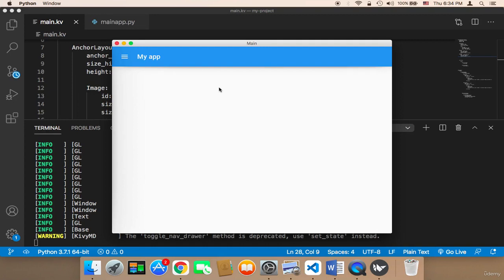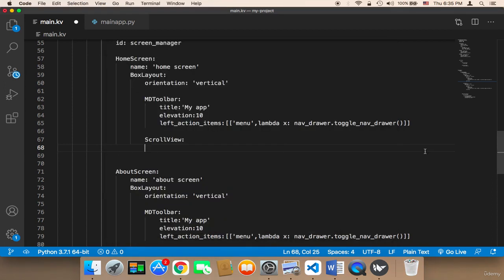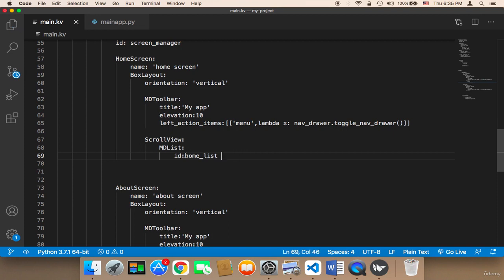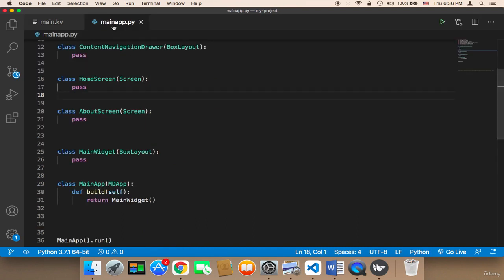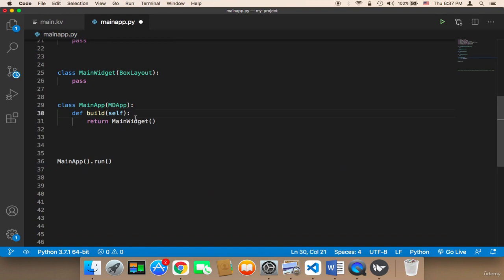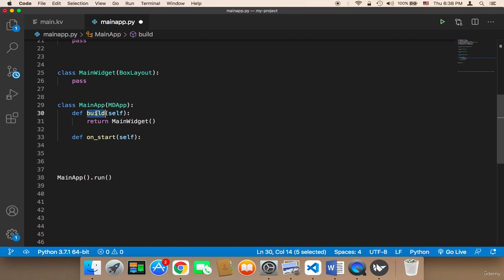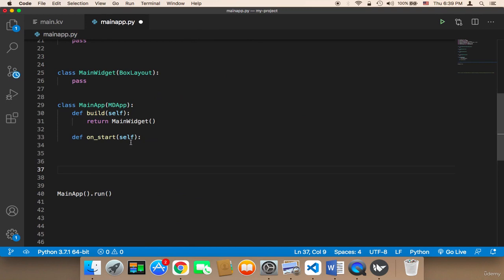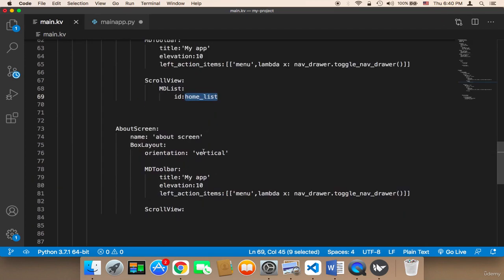20 Home list